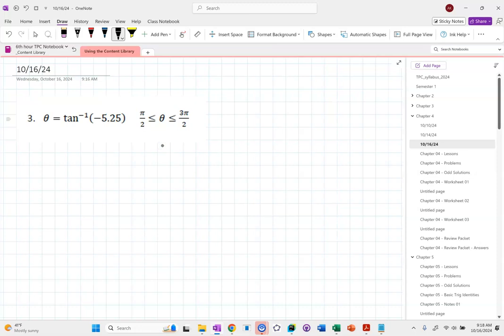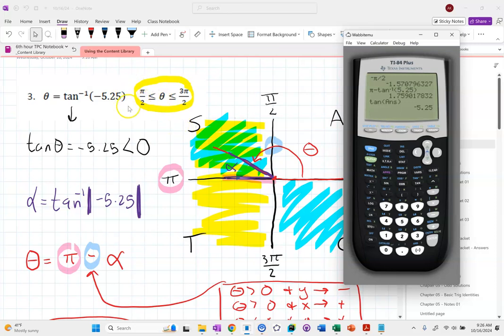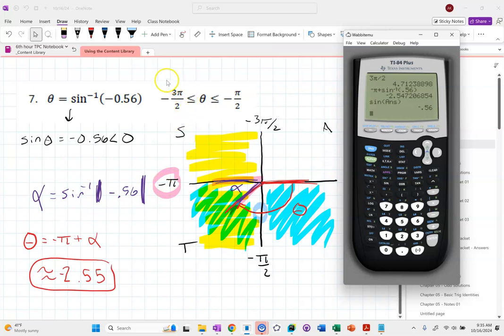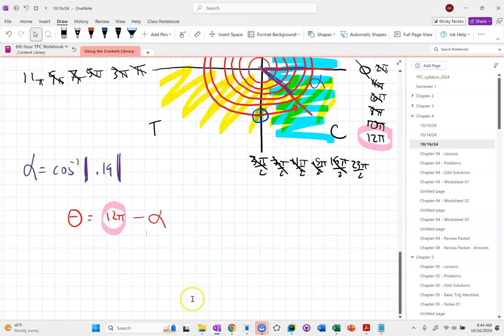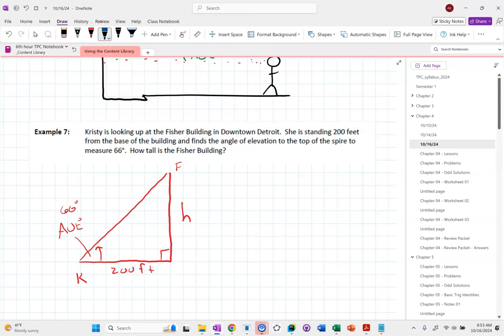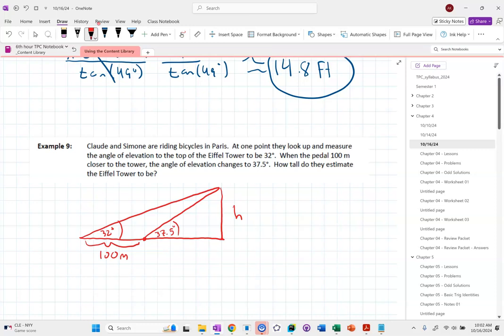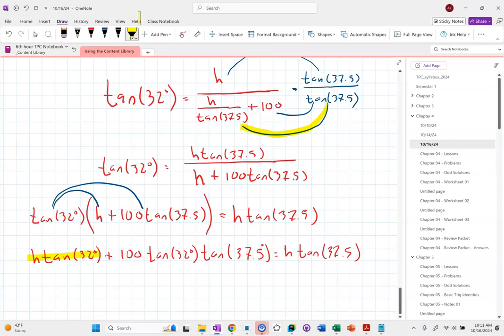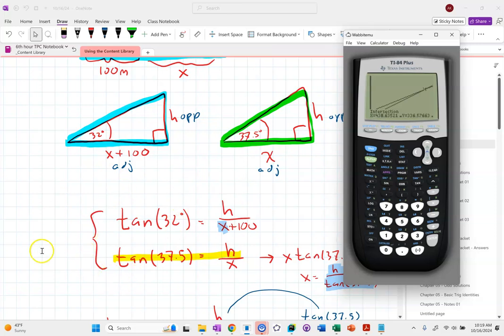10/16/24 TPC - 6th hour